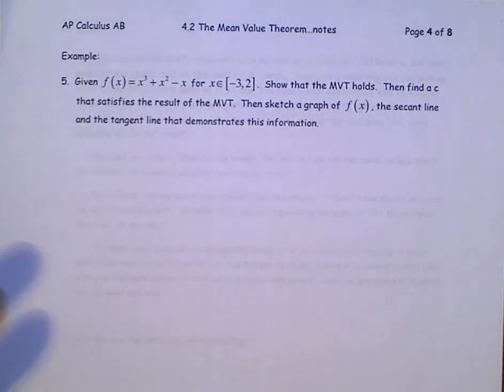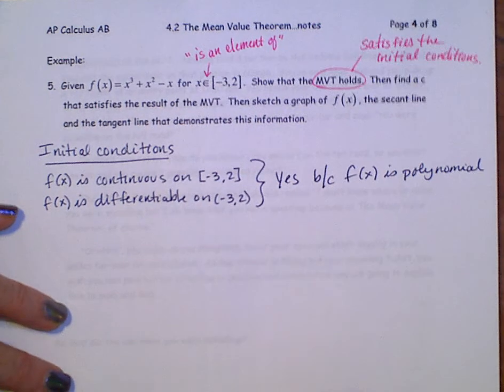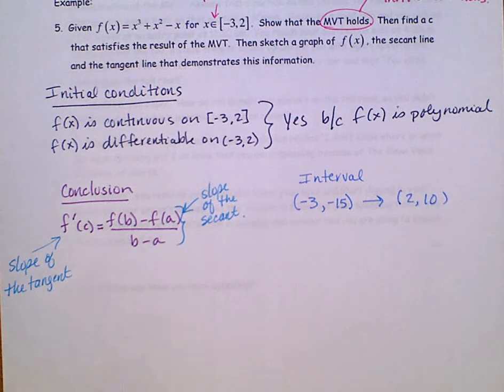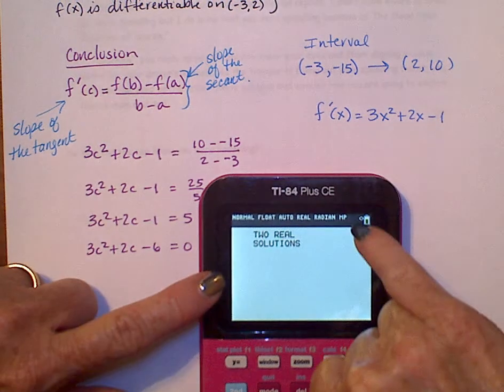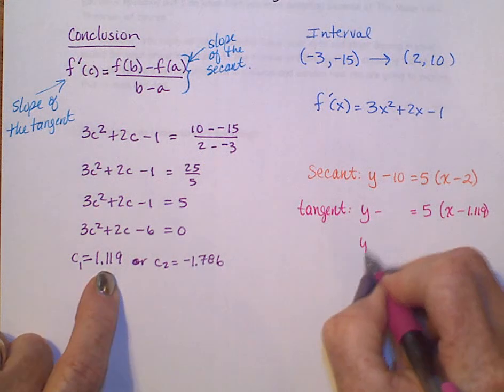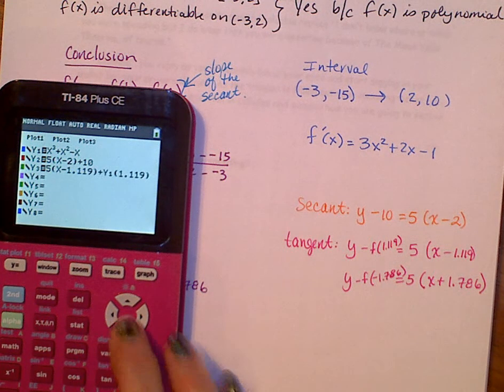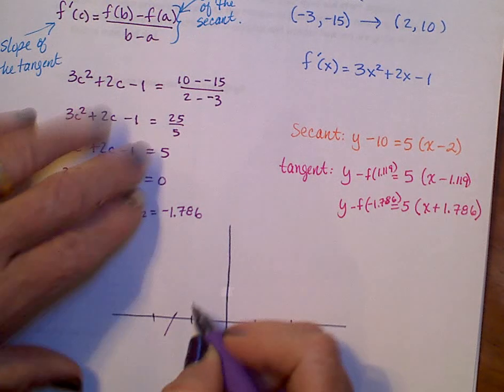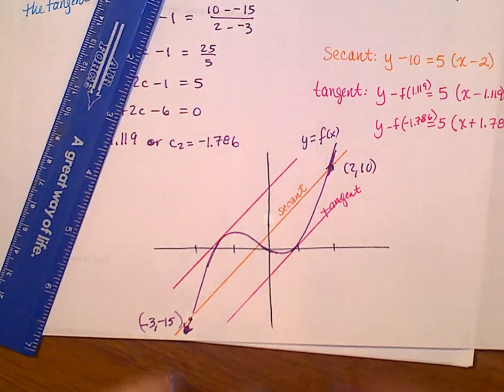APC AB video 4 2 p4